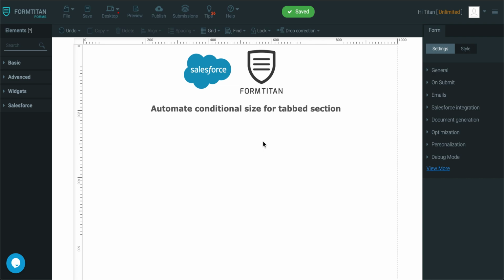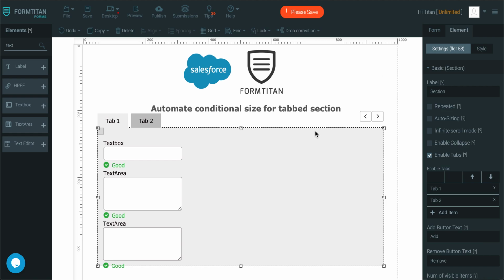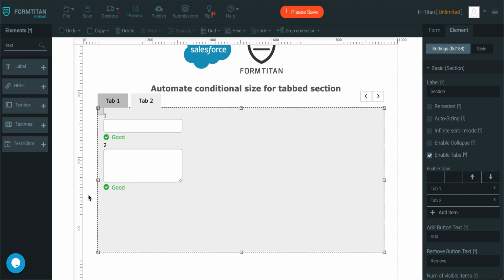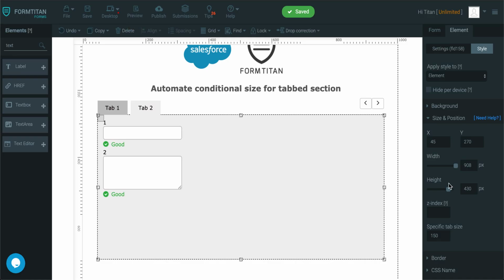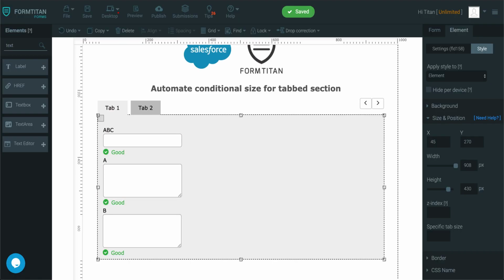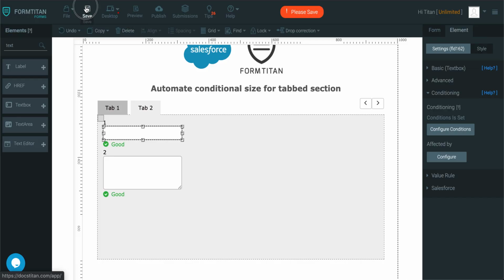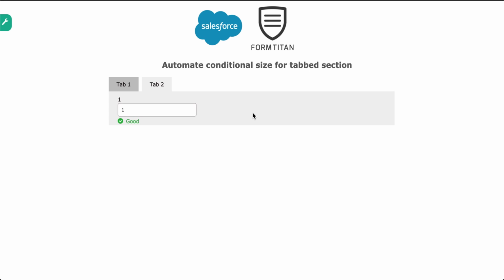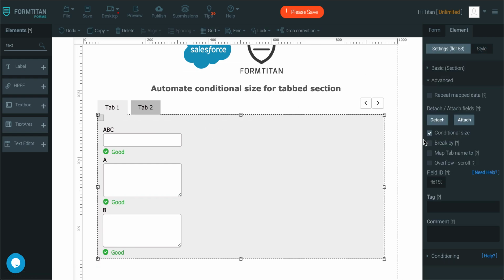Automate conditional size for tabbed section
In this video we will show you how to automate conditional size for tabbed section.